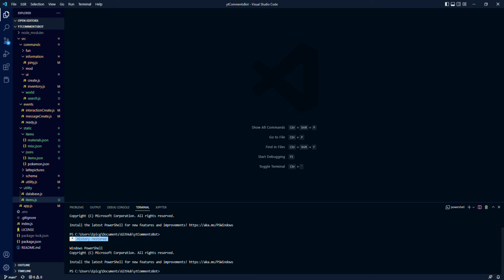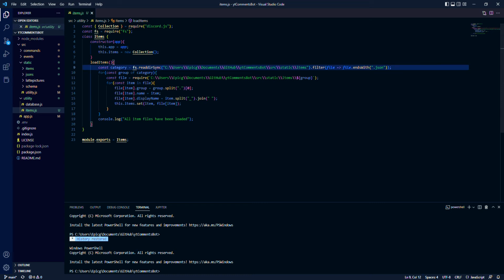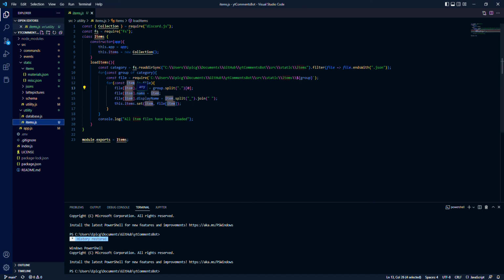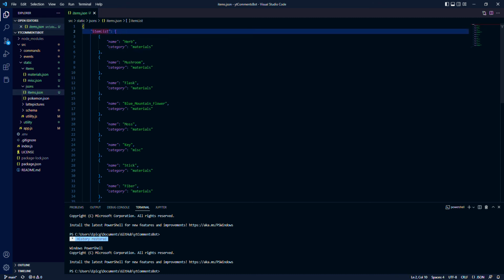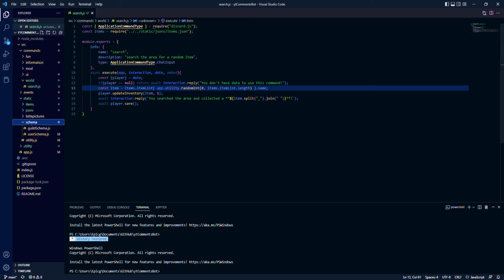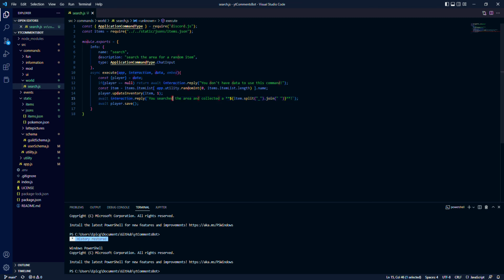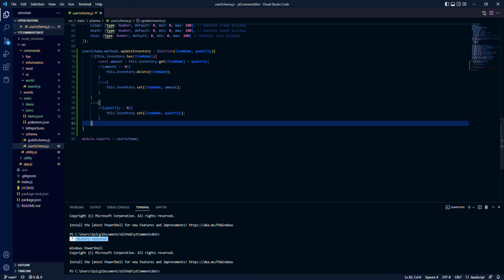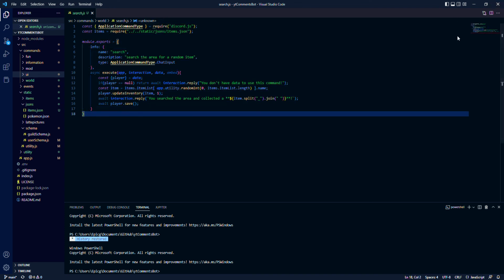Discord Bot v14 - Search/Inventory command Part 1